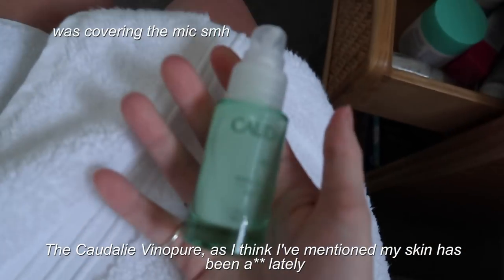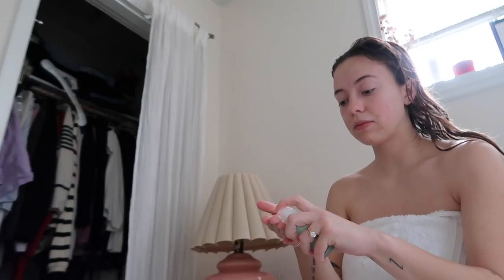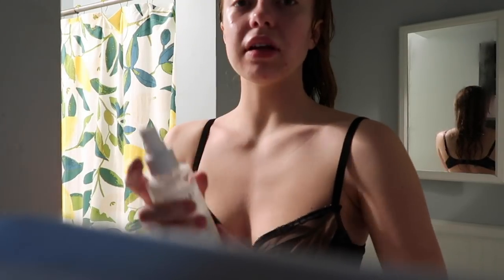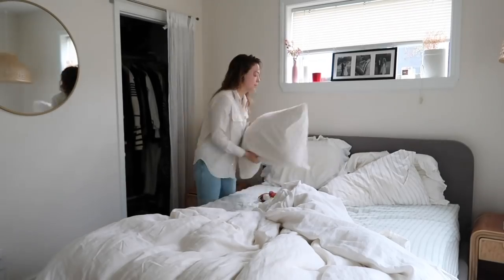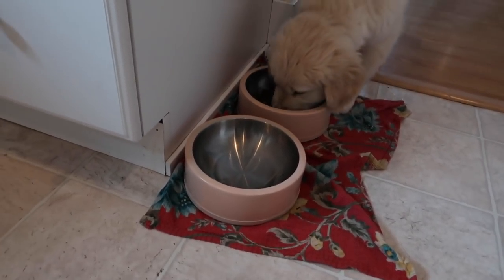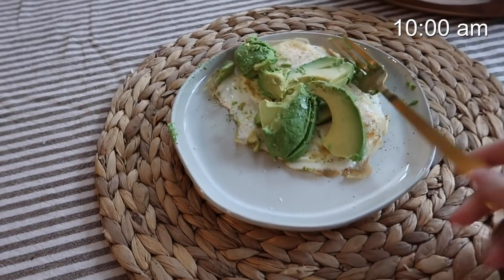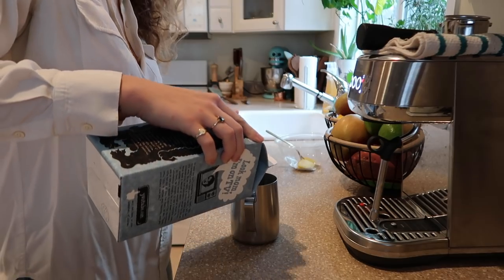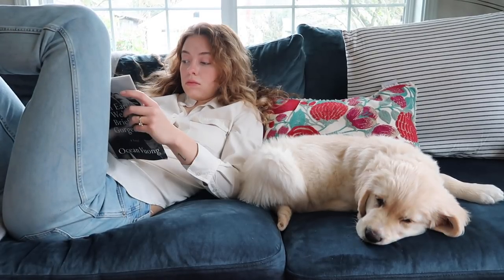my morning routine with a new puppy 🐶6AM wake up lol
In case you were wondering what my mornings have been looking like lately, here's a little clue! My morning routine has changed a lootttt since getting a puppy

Bra is from Chantelle, exact style isn't available anymore :\